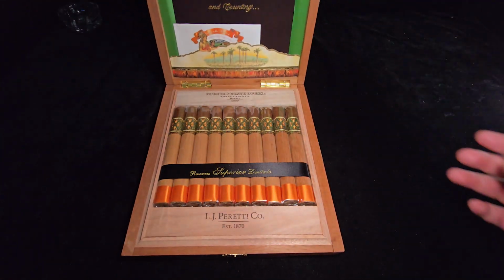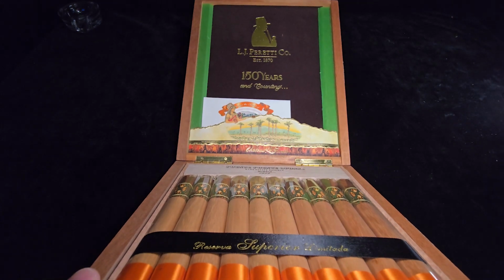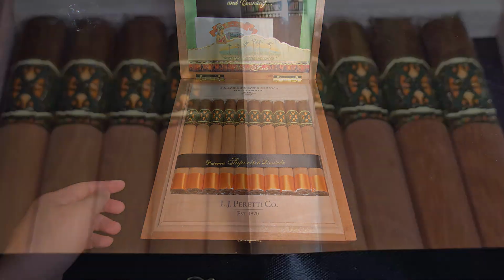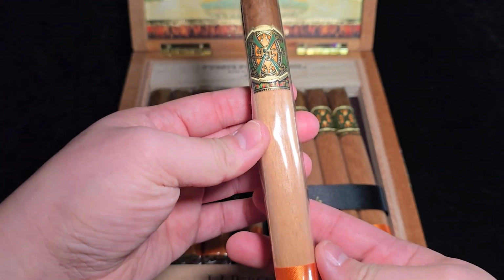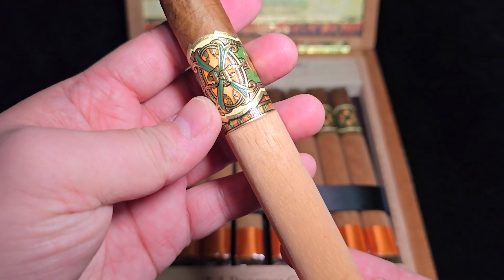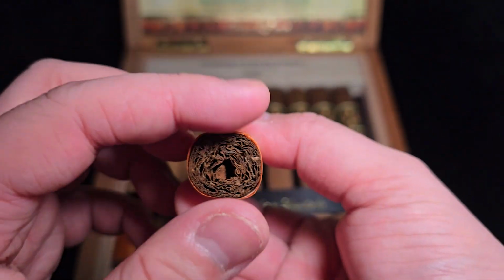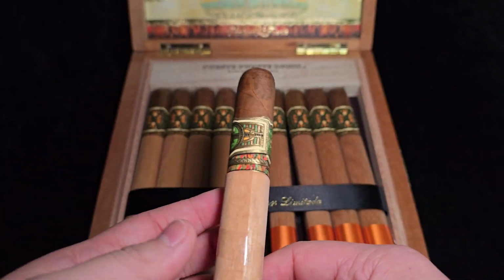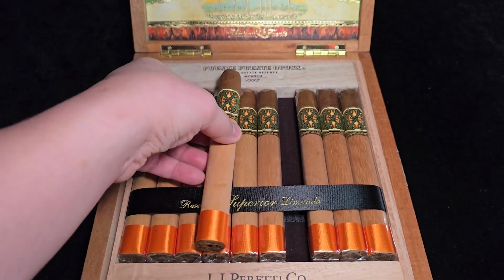Fuente Fuente Opus X L J Peretti 150th Anniversary Toro Extra